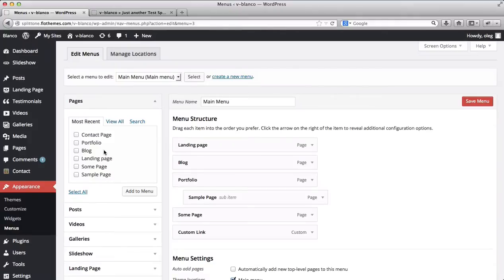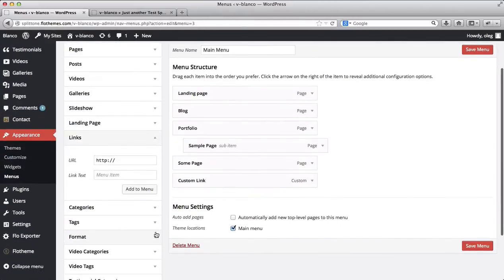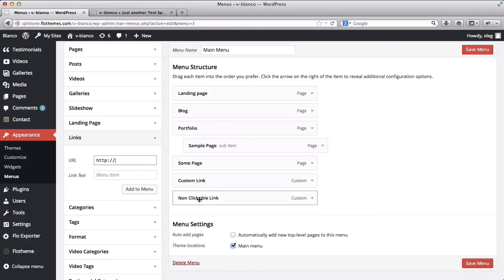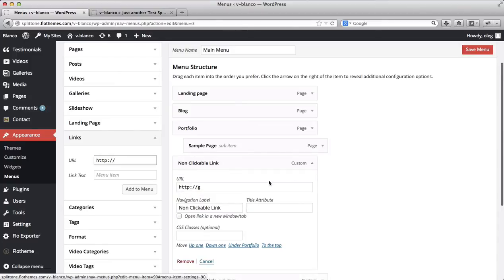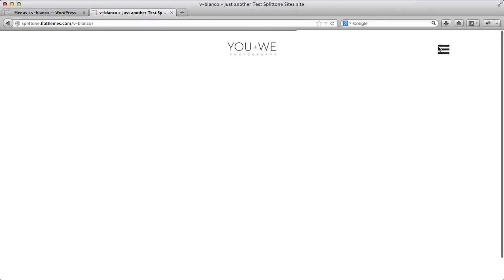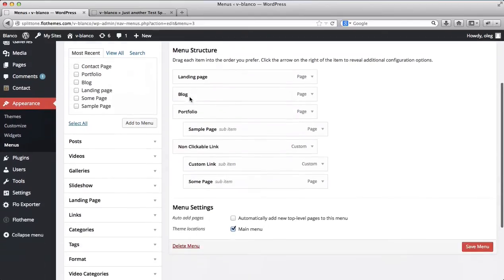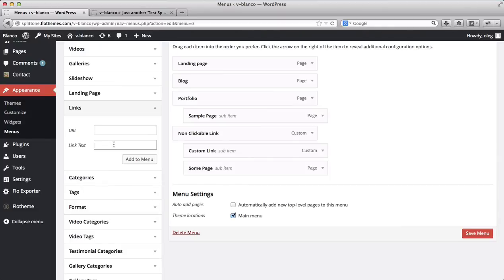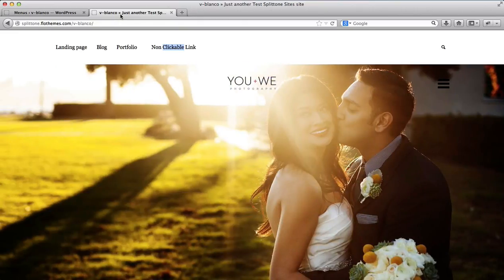Flothemes :: Non Clickable Menu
In the following video we go over the process of how to create a non clickable menu link.